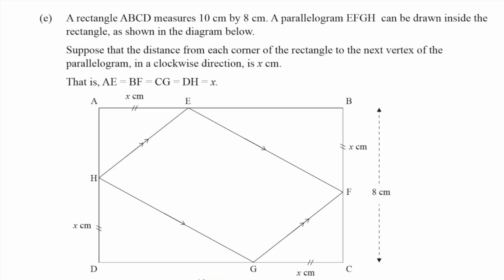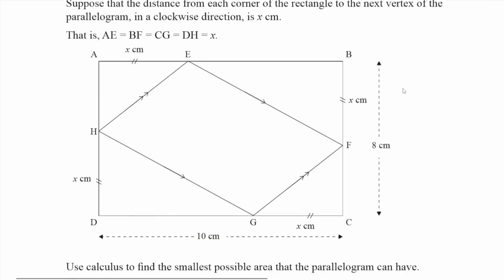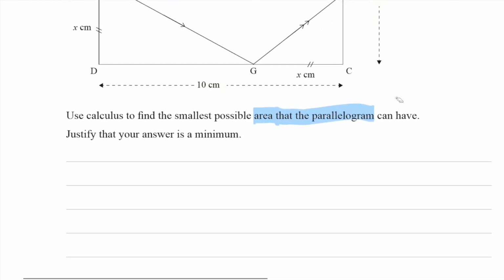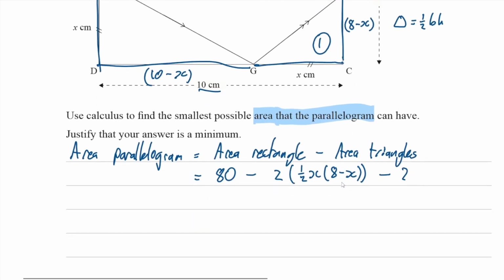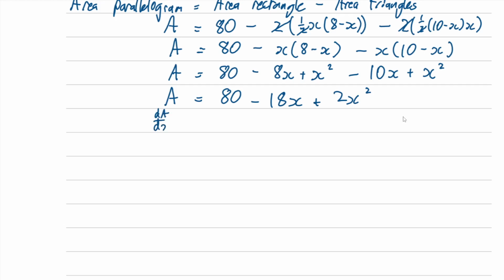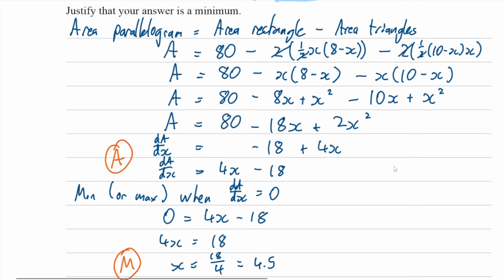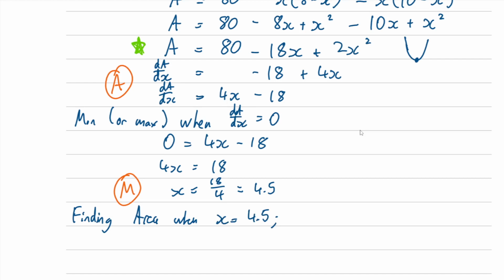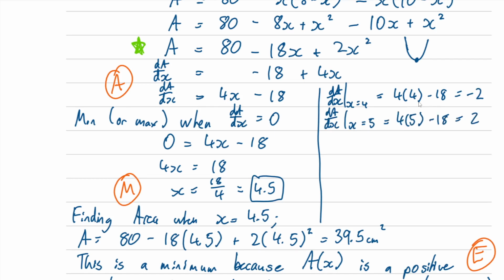NCEA L2 Calculus 2018 Past Exam - Question 1e